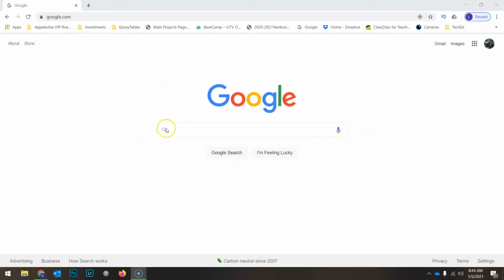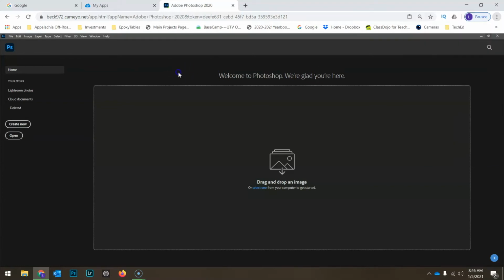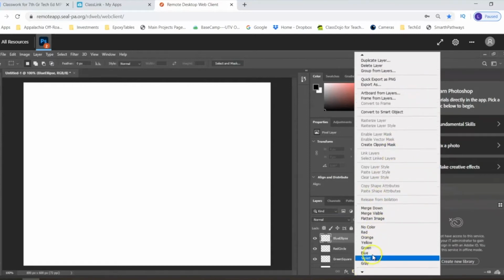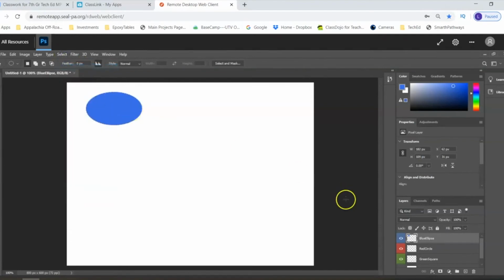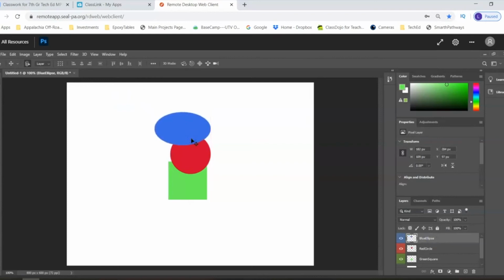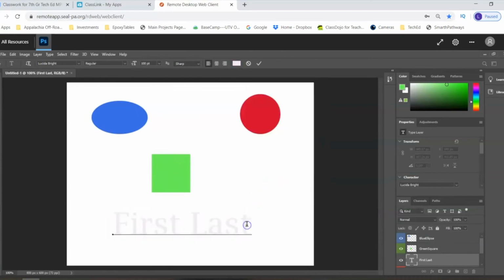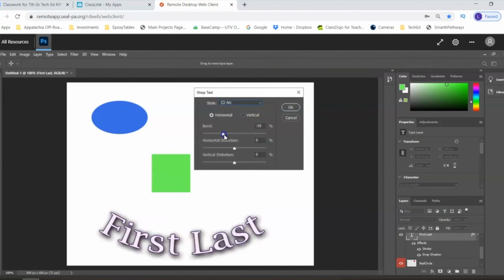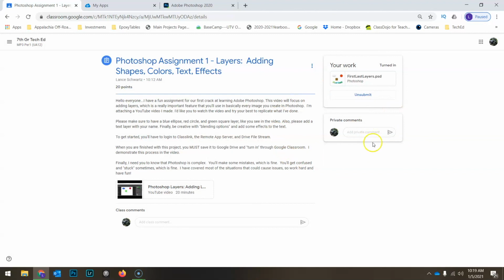Adobe Photoshop Tutorial 1 - Using Cameyo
This is a newer version of my introductory Tech Ed Lesson, only this time accessing Photoshop through Cameyo, which delivers apps that can be connected to through a browser.

In this video, besides learning how to connect to Cameyo and save the files to Google drive, you'll also learn how to create and add layers, how to add shapes, how to modify colors, and ultimately how to enhance your layers with blending options.